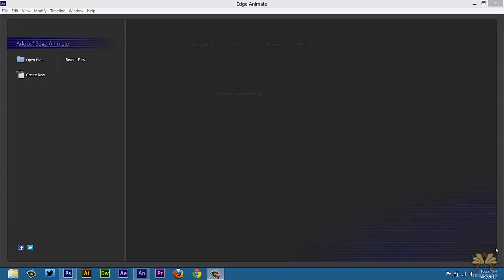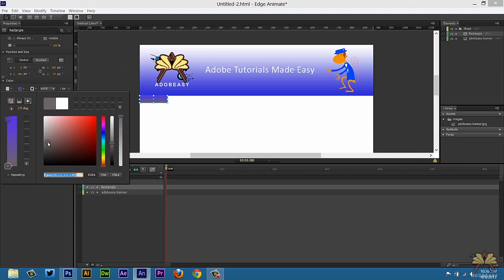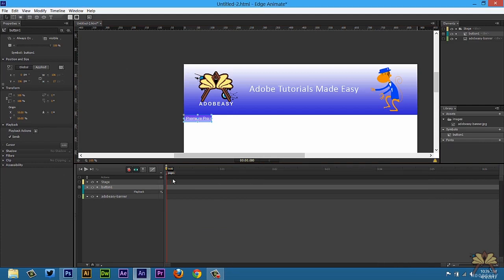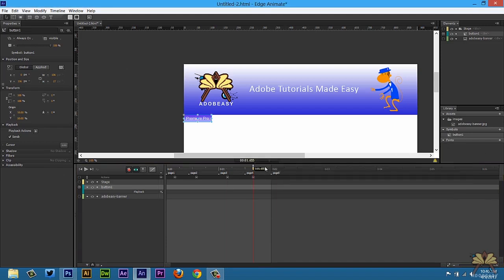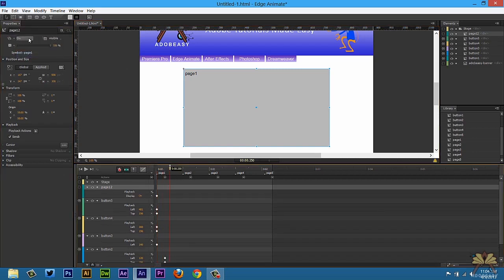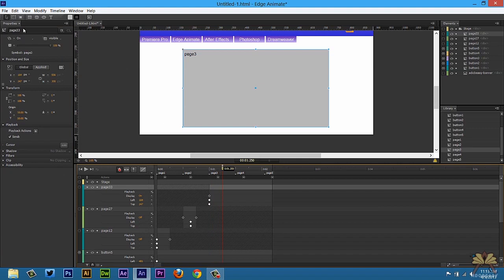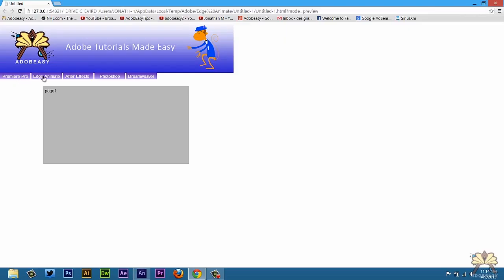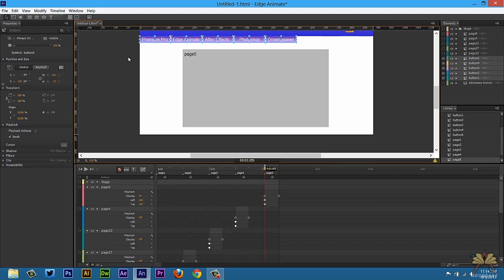How To Build and Publish Your First HTML5 Website In Adobe Edge Animate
In this tutorial I explain how to get started with Adobe Edge Animate and build your first website.